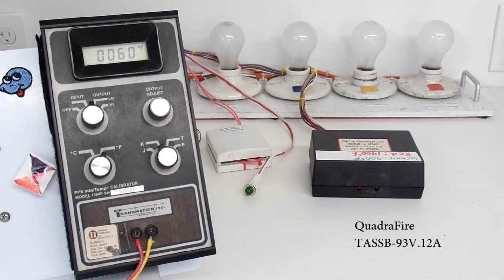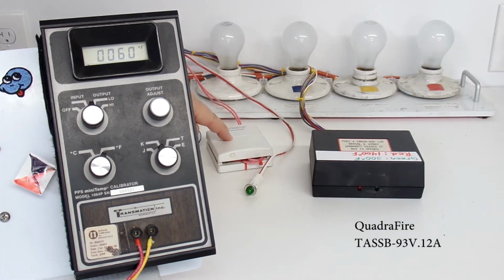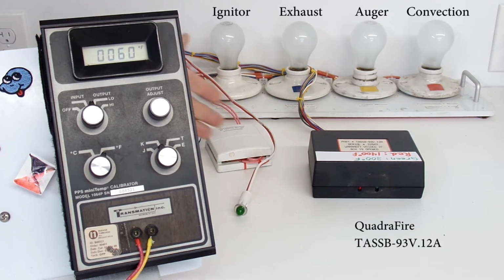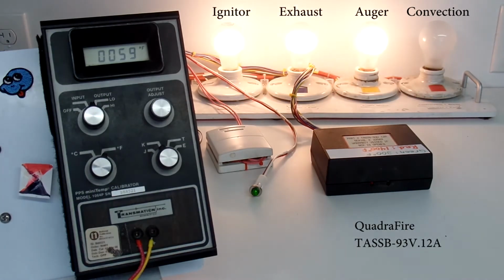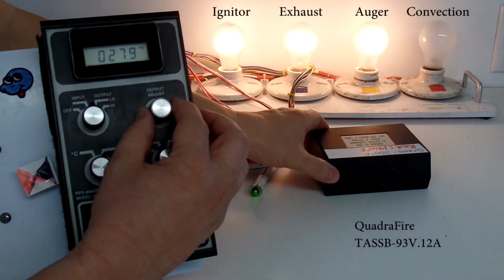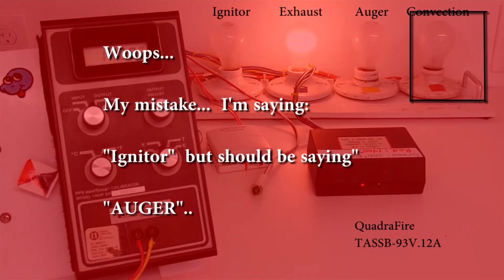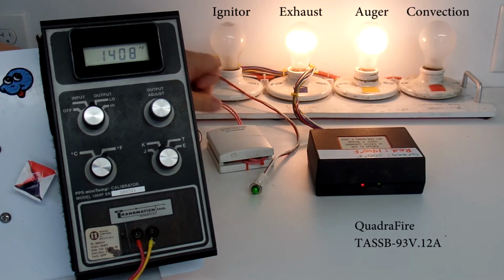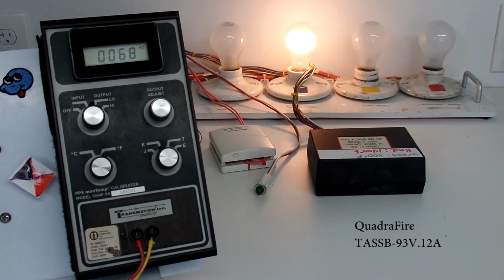Gene's QuadraFire 800 - TASSB-93V.12A - Pellet Stove Controller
This video is of the Post Repairs "Final Test" of Gene's QuadraFire Brand Digital Pellet Stove Controller. Model #  TASSB-93V.12A

Gene sent me this one because he was having issues with it when trying to call for heat using a Thermostat.

I replaced the Power Supply Filter Capacitor in order to bring the DC Voltage at the regulator back to 11.95 VDC. This is what I see on all controllers of this type.

I do want to THANK YOU for sending me your controller for repairs. I appreciate that very much.

Should any of you viewers have questions about this Pellet Stove Controller (or one like it), or you have your own Pellet Stove Controller that needs repairs, feel free to call or TXT me.  Please know that in an effort to minimize spam to my cell phone, I ask that you use the contact information found in the following video (and thanks for your understanding):

Also be sure to take the time to view this "Breckwell  Troubleshooting Guidance Video" I made to help you troubleshoot some controller problems with your own Breckwell stove: